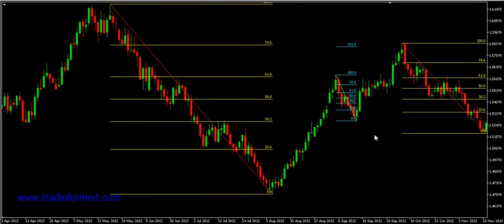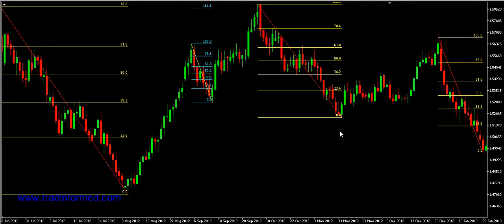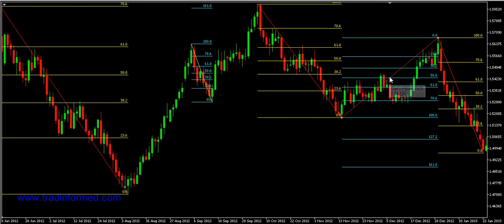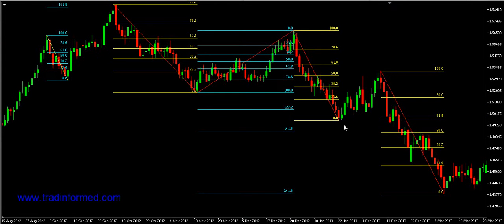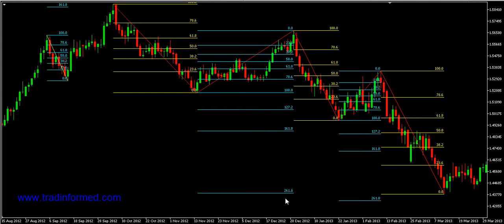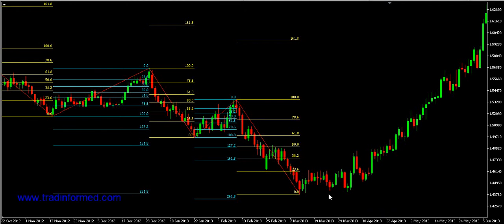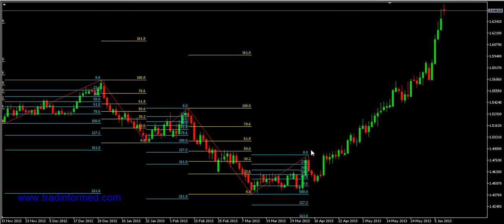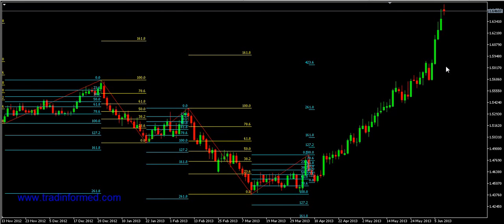Using Fibonacci Extensions in Forex Trading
This video shows how fibonacci extensions can be used to make sense of price action.  Using a real chart, it shows how levels acted as support and resistance and could have been used to set profit targets.

My new book on building backtest models in Excel is now available in the Amazon Kindle Store